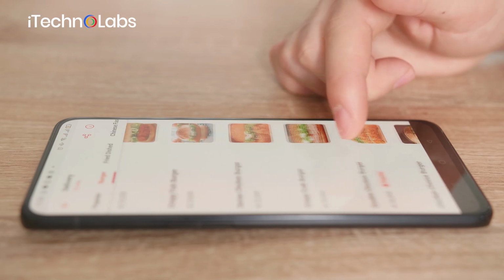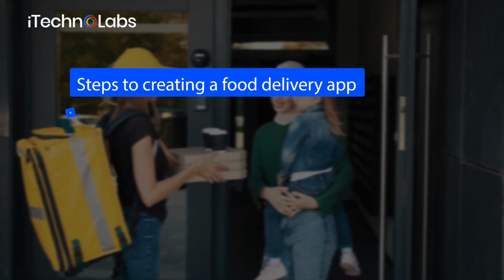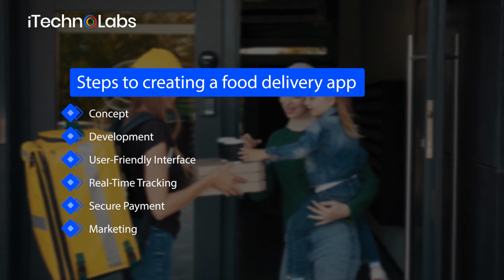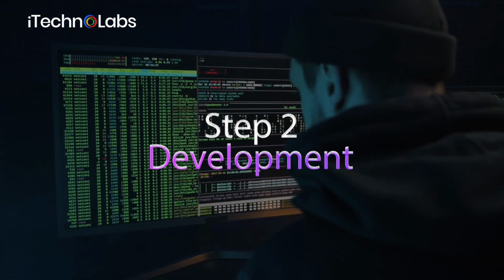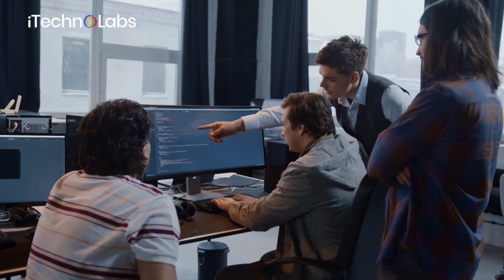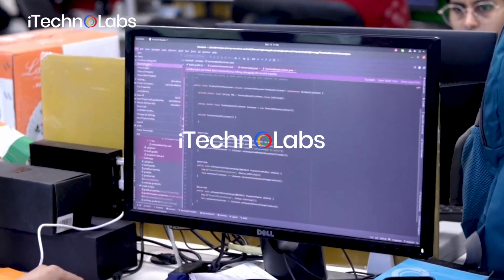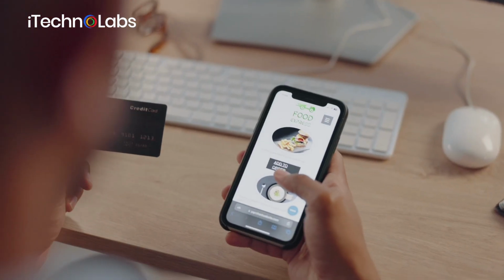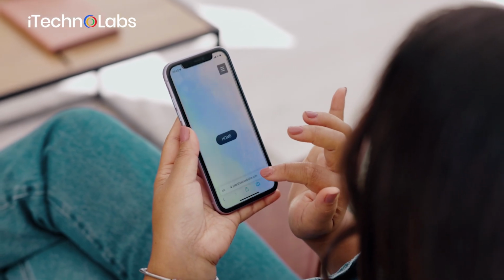Talabat #1 Food Delivery App in Middle East | Create Online Food Delivery App Like Talabat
👉 Have you ever dreamt of creating your own food delivery app, like the Talabat app? If yes, then get a free quote now

Well, buckle up because we've got a step-by-step guide for you!

Step 1: Concept
Step 2: Development
Step 3: User-Friendly Interface
Step 4: Real-Time Tracking
Step 5: Secure Payment
Step 6: Marketing

Partner with iTechnolabs today and elevate your food delivery business with our tailored solutions.

and schedule a free consultation and get a quote for your business idea.